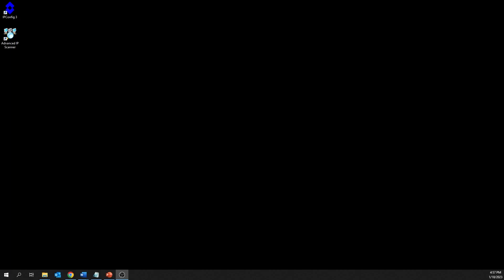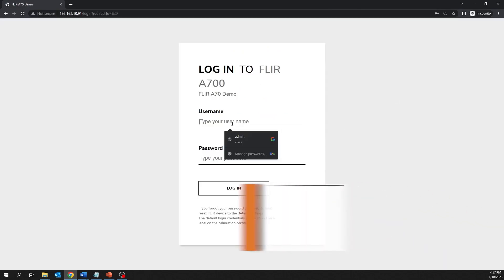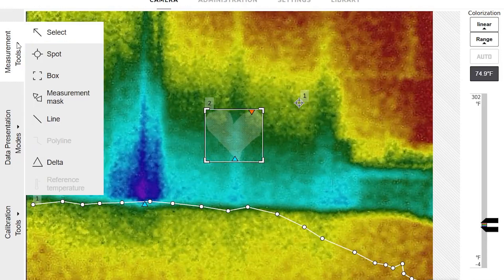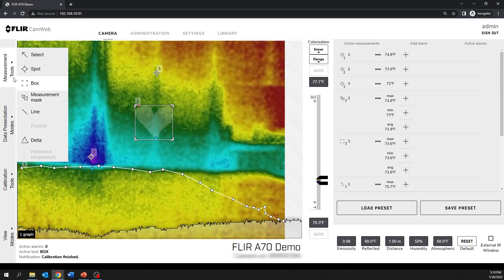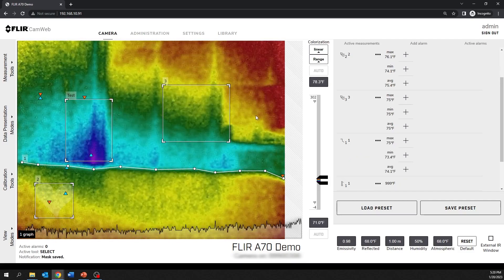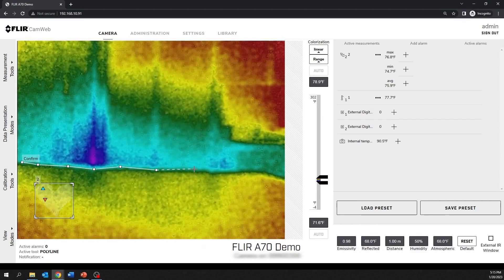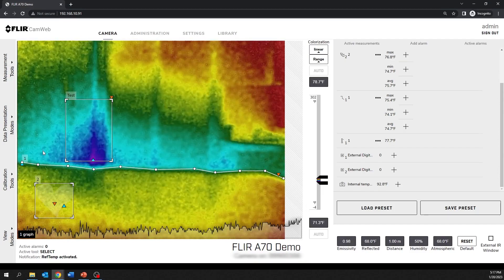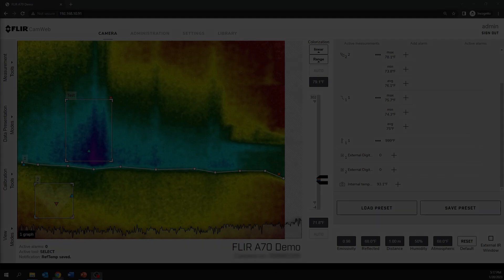FLIR Camera Interface: Measurement Tools (A50/A70/A400/A700)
FLIR Camera Interface: Measurement Tools for FLIR Infrared Cameras (A50/A70/A400/A700)

In this video, we cover all the different measurement tools within the FLIR web application.

We explain how to effectively utilize each of tool to make your thermal imaging experience more precise and efficient.

FLIR A50 Camera
FLIR A70 Camera
FLIR A400 Camera
FLIR A700 Camera

Video Chapters:

00:00 Introduction
01:14 The Select Tool - FLIR CamWeb
01:26 The Spot Tool - FLIR CamWeb
01:37 The Box Tool - FLIR CamWeb
01:55 The Measurement Mask Tool - FLIR CamWeb
02:21 The Line Tool - FLIR CamWeb
02:36 The Polyline Tool - FLIR CamWeb
02:58 The Delta Tool - FLIR CamWeb
03:14 The Reference Temperature - FLIR CamWeb